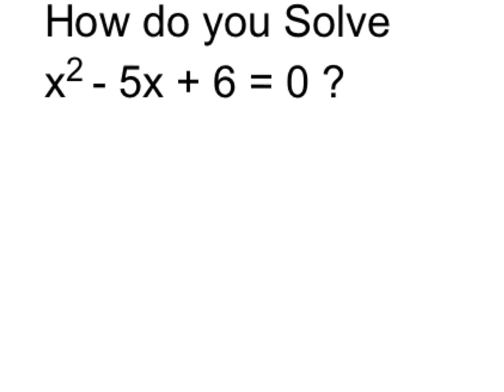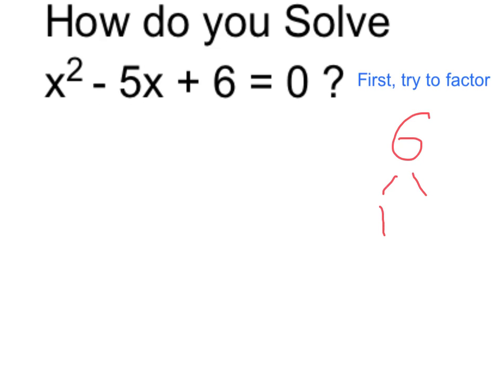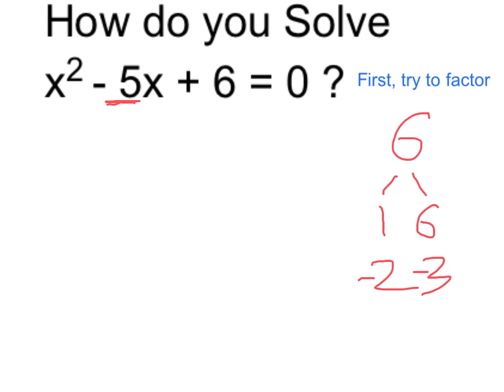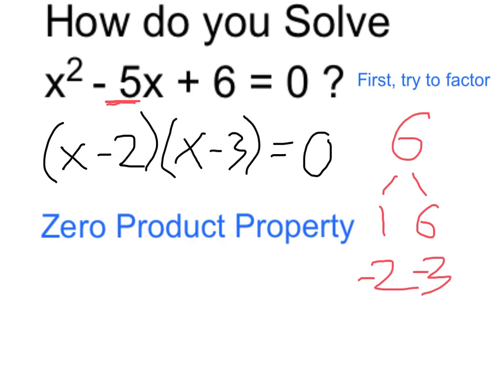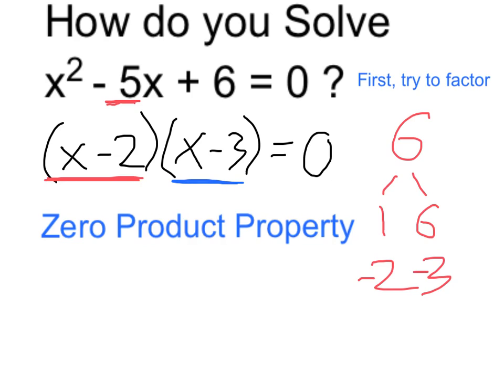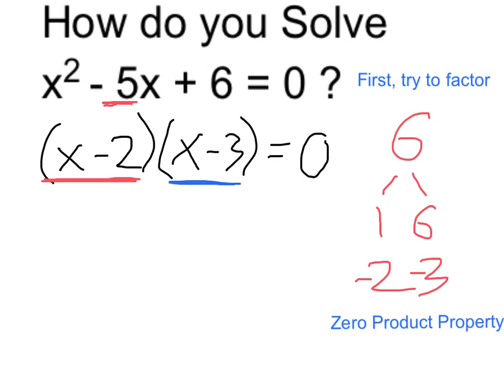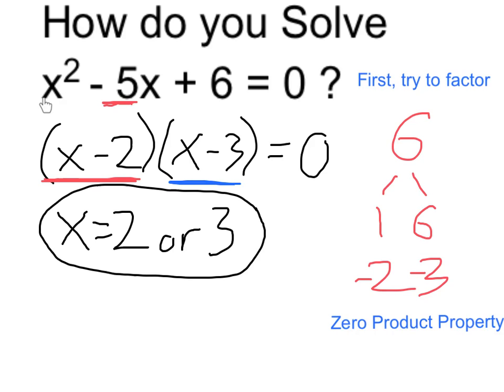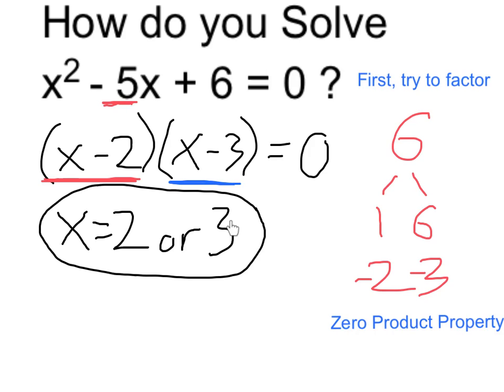Solve x^2 - 5x + 6 = 0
An example of how to solve a quadratic equation by factoring and applying the zero product property.

x = 2 or 3